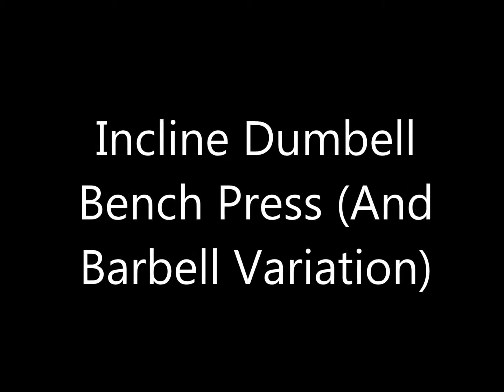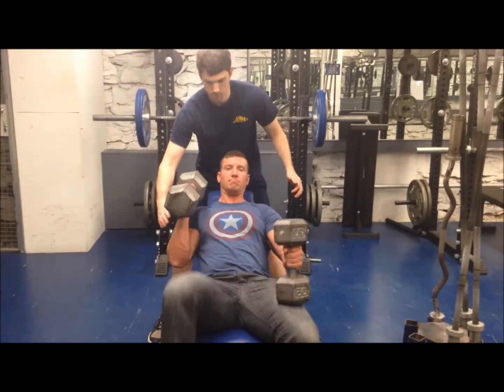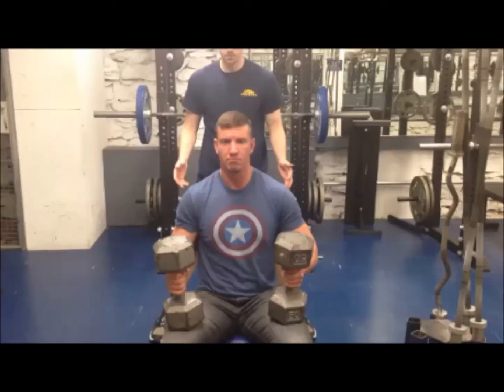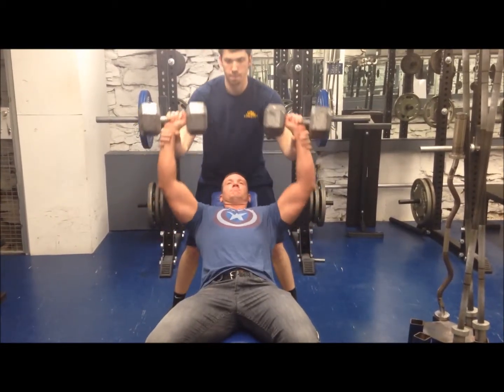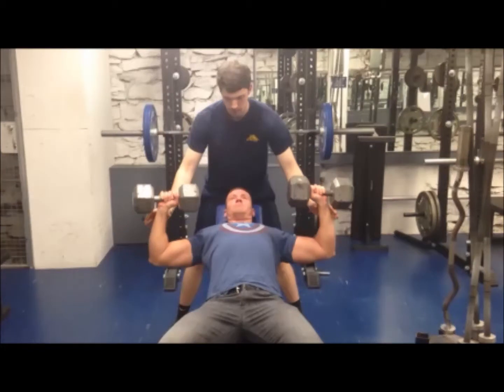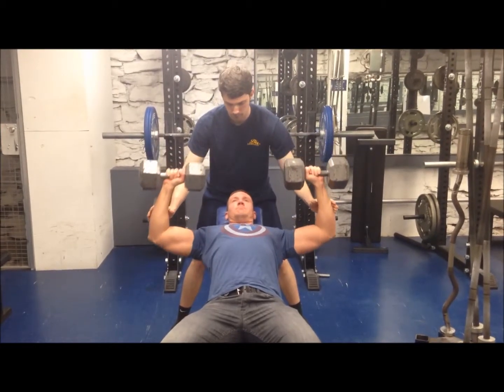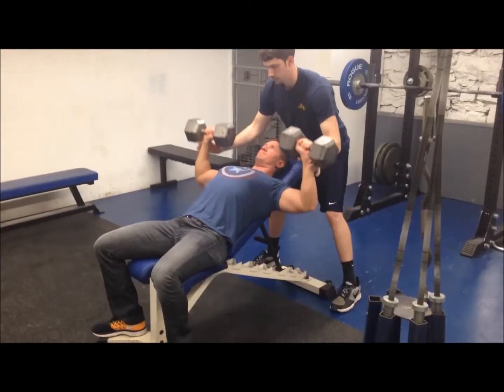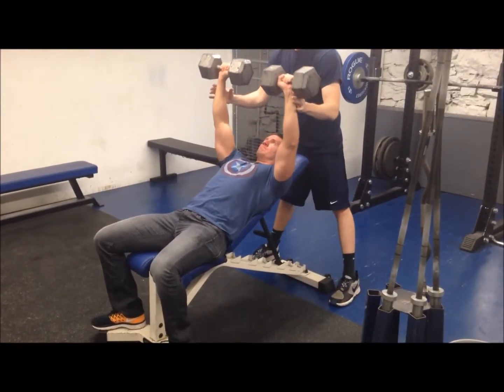Incline Dumbell Bench & Barbell Variation